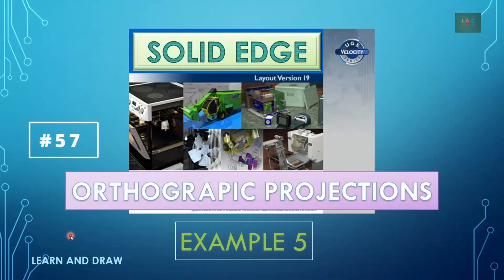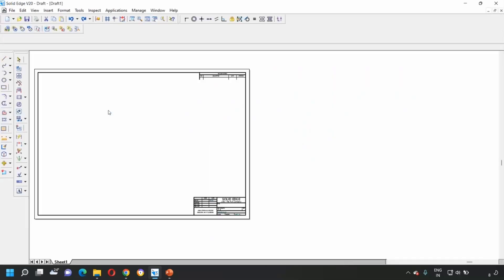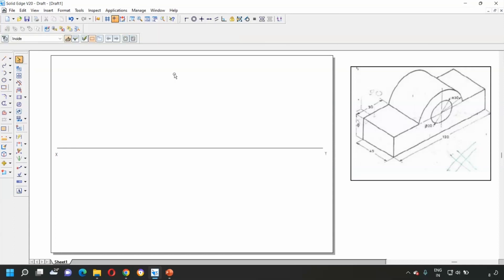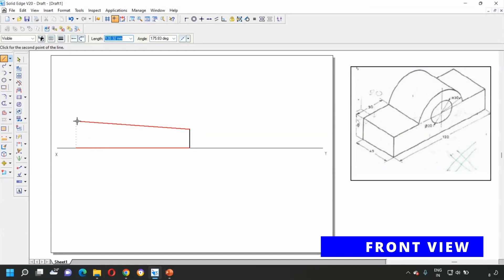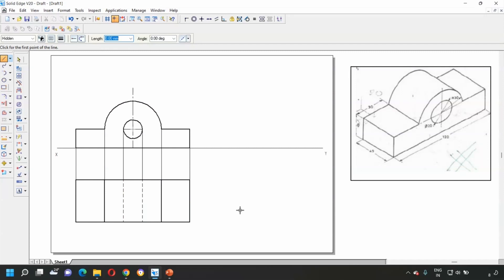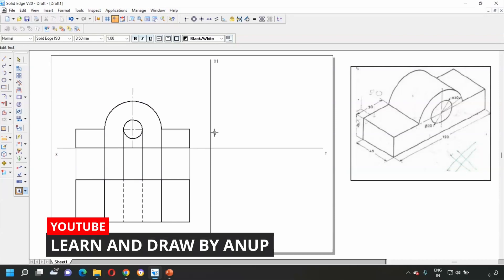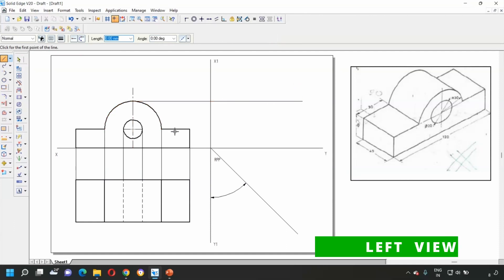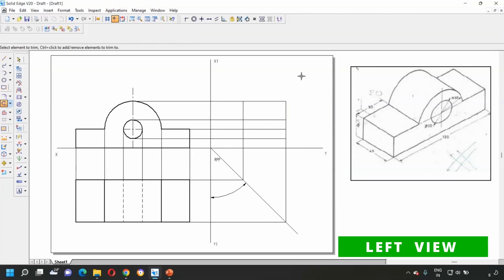ORTHOGRAPHIC PROJECTIONS- EXP 5|SOLID EDGE| LEARN AND DRAW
Orthographic projection is drawing the given object in three principle views such as Front View , Top View and Side View. .In this video Example 5 of Orthographic Projection   is drawn in Solid Edge Software .This video is intended for 1st year engineering / diploma students of CAED lab or CAEG Lab